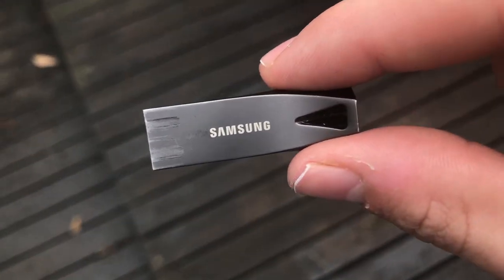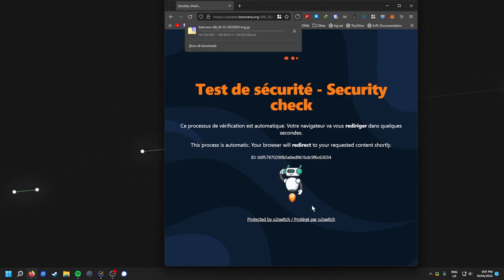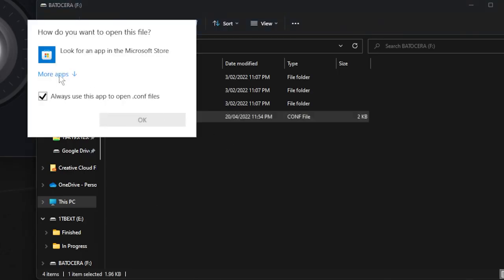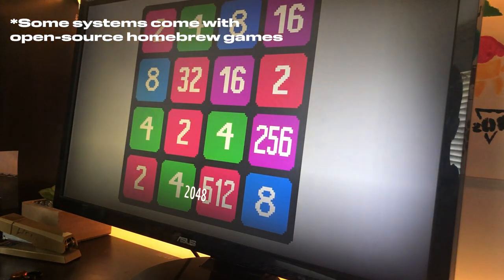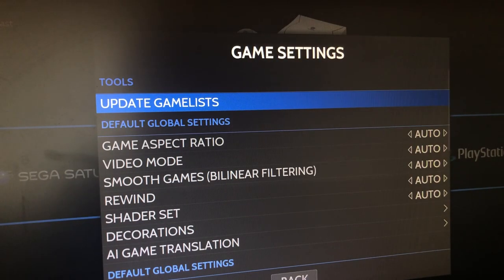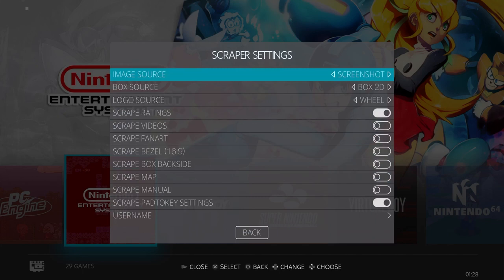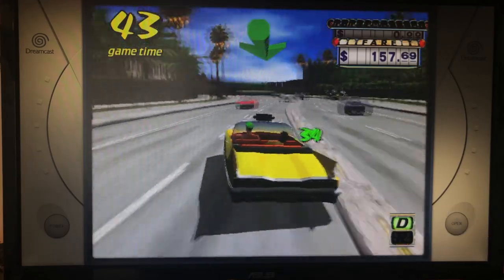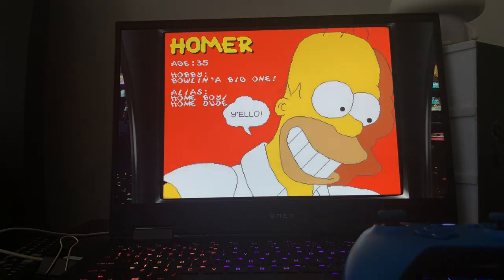Turn ANY Computer Into An Emulation Machine With A USB Drive || Batocera Showcase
Play retro games up to the PS3 and Wii U on any PC with Batocera and a flash drive.

(up to ps3 and wii u if the computer can handle it)
Alternatives
Like the EmulationStation front end, but don't want to reboot every time you want to play retro games? You can download ES as a standalone program on Windows and Linux

Own a Mac and don't want to reboot to play retro games? Do you have a Mac with Apple Silicon? Try OpenEmu
Music
Titanium by Lukas Got Lucky
Licensed through Epidemic Sounds
Thumbnail Logos
Wii, SNES, NES, N64: Sourced from Wikipedia
RetroArch: Sourced from RetroArch Google Play Page
Mirrorless Camera - Canon EOS M50 MII
Phone Camera - iPhone 15 Pro Max
Microphone - Joby Wavo Lav PRO
Editing Laptop - M2 MacBook Air 13"
Keyboard - Akko 3068B Plus
Mouse - Logitech MX Master 3
Lighting - Meross E27 Smart Bulb + any lamp
Tripod - Endurax Camera Tripod
(all gear is current as of 10/03/2024 and may not represent older content)